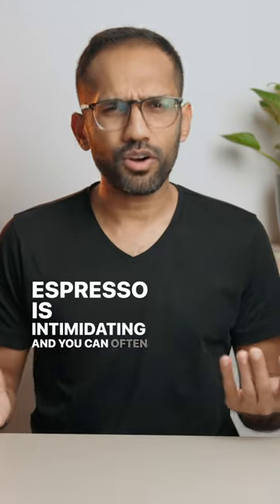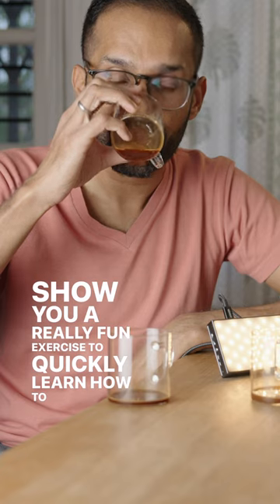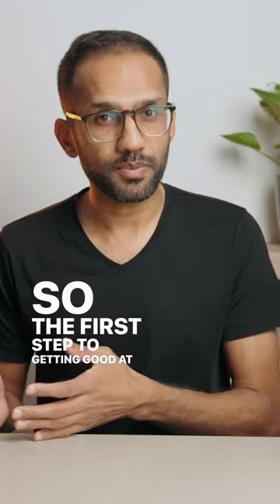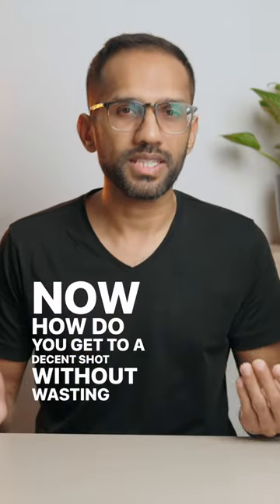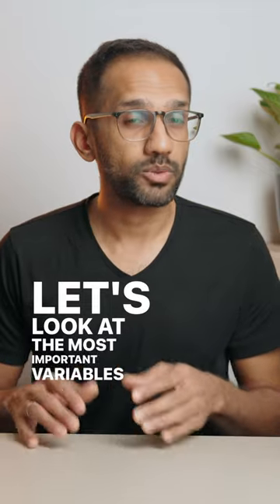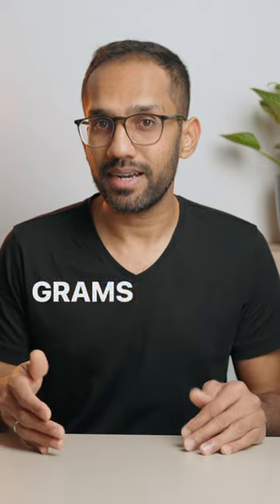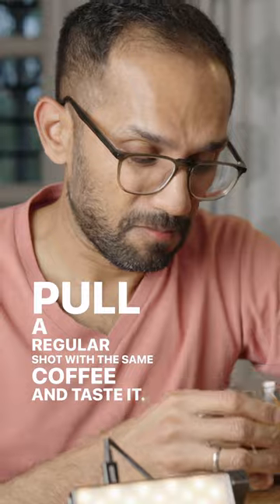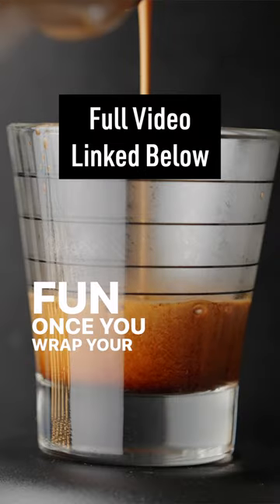Espresso Masterclass - A Summary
Timecodes: